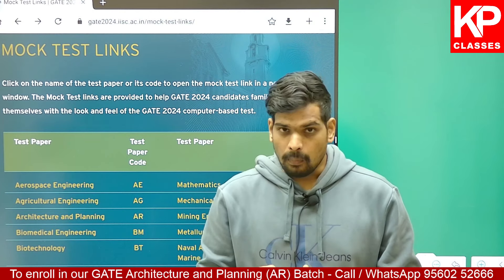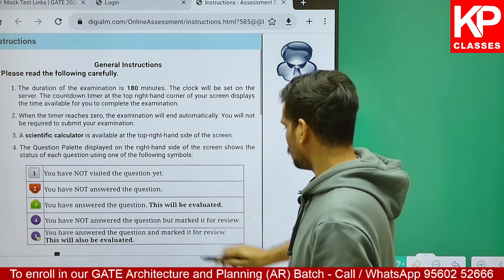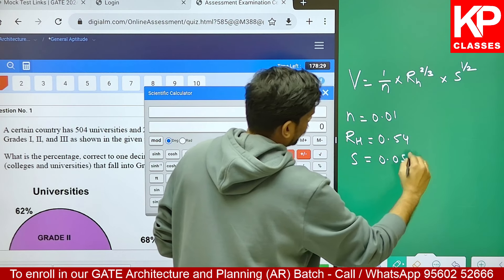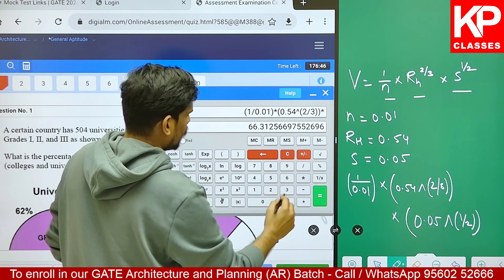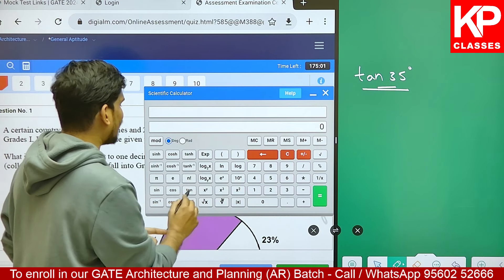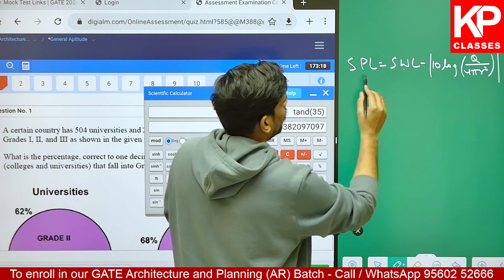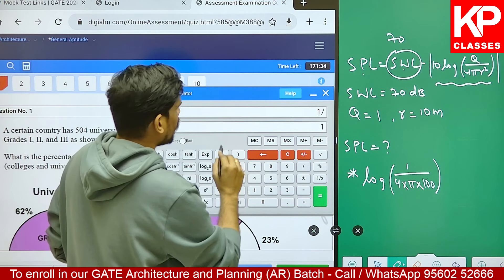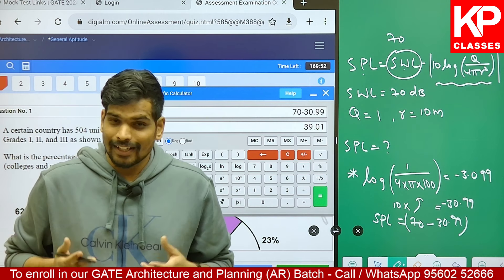How to use SCIENTIFIC CALCULATOR in GATE AR exam?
KP Classes is India's Best team that provides assistance for the GATE Architecture & Planning  and other Architecture examinations.

🎯GATE Architecture
🎯Geology
🎯Csir net earth science
🎯GATE Geology
🎯IIT JAM Geology
🎯M.Arch
🎯GATE Architecture syllabus
🎯Geology coaching
🎯GATE Architecture coaching
🎯geology classes